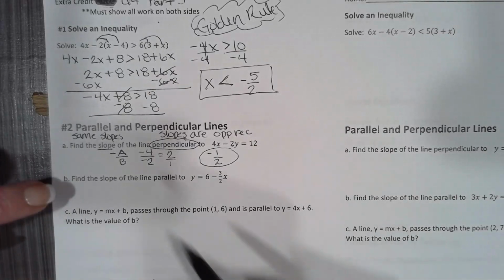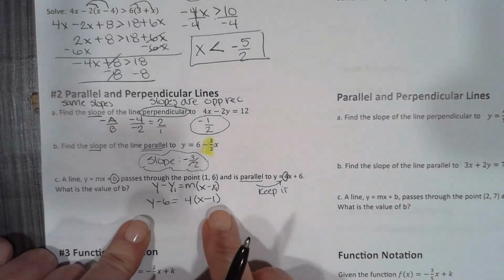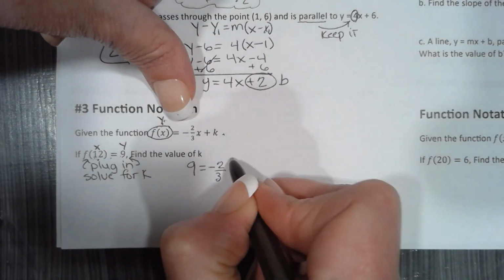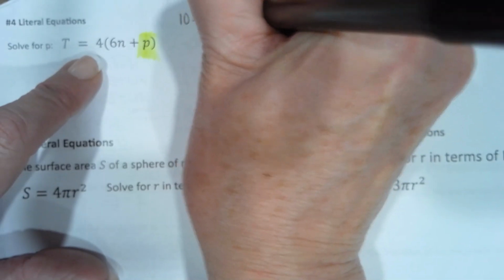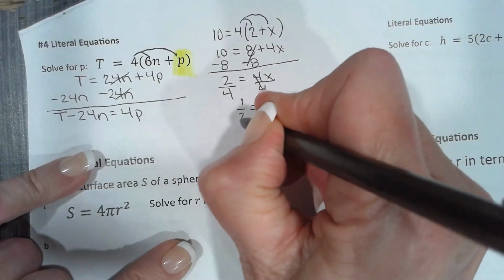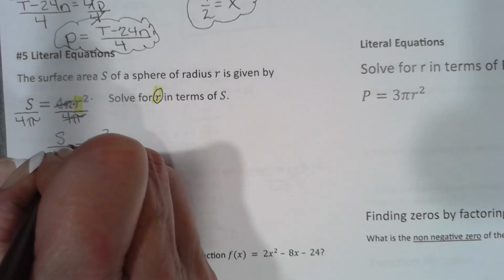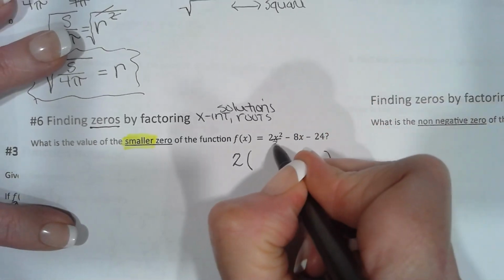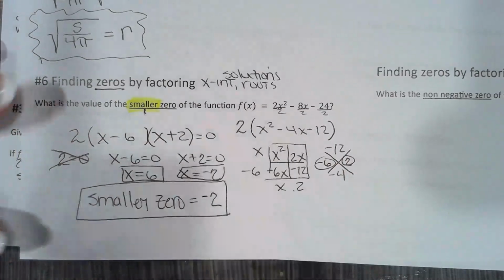Extra credit Q4 part 3